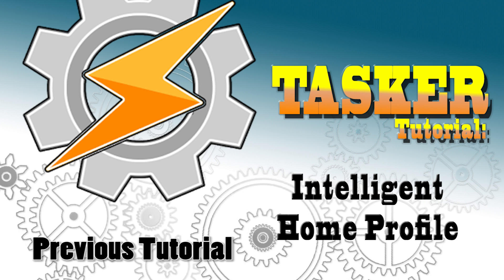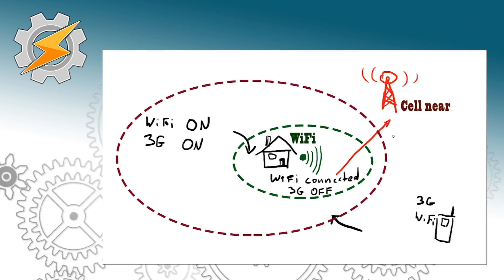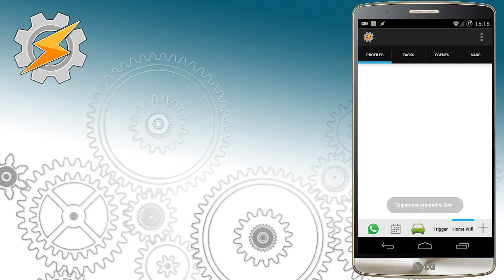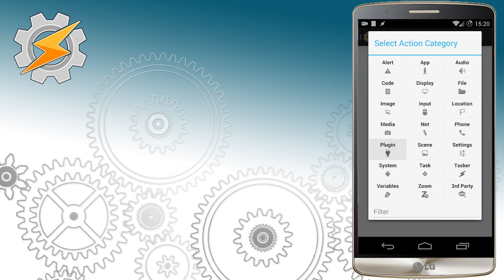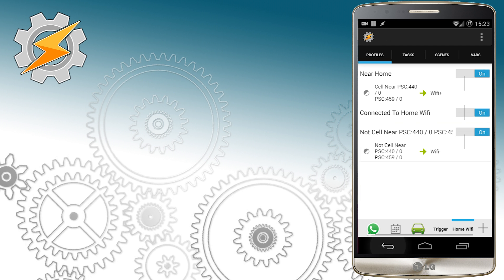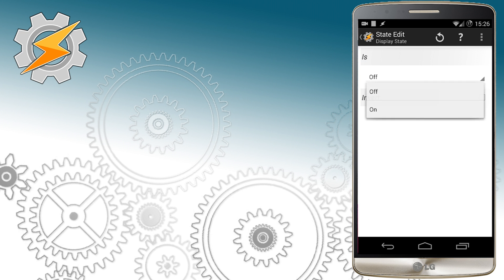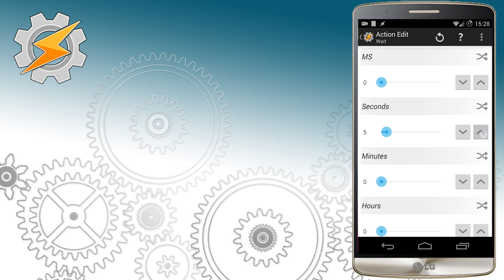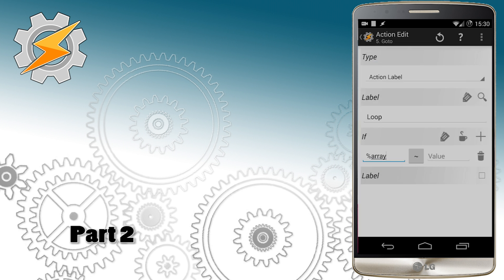TASKER 101: Tutorial for beginners: 11 (1/2) Home Profile +WiFi hotspots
INFO:
The iteration of home set up from 1st tutorial with a twist, Now you can use arrays to scan for hotspots and add them to whitelist for your WIFI profile! Excellent resolution to add the wifi in a public hotspot.

This is where my YouTube earnings go - so please don't block the ads on my videos click it instead for x10 profit!

and if you are rich  - send me an Amazon voucher

It contains a lot of things, that eventually would be featured on my YouTube channel. Each has description why I'm interested in it.  Feel free to link me a better item or alternative products.

YOU WILL NEED:
Secure settings: